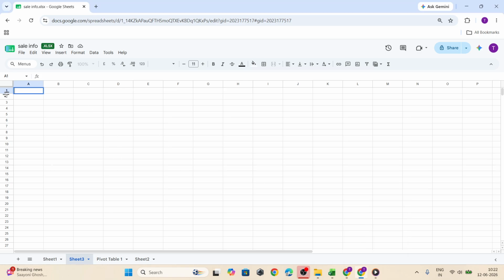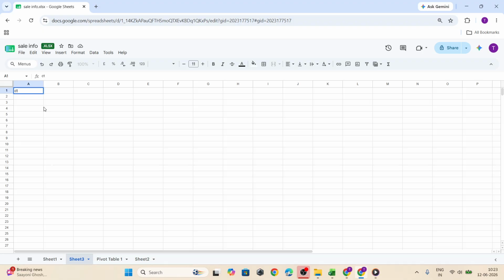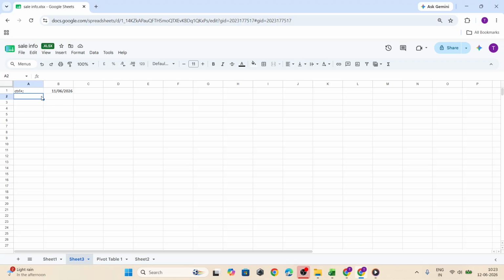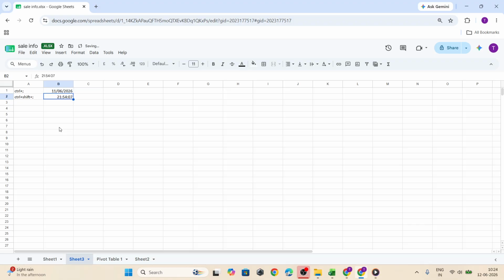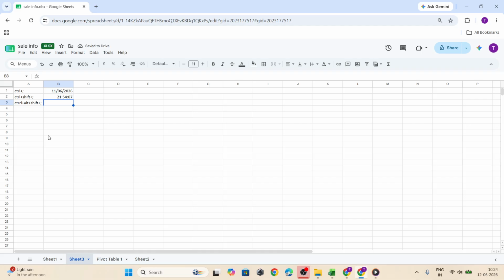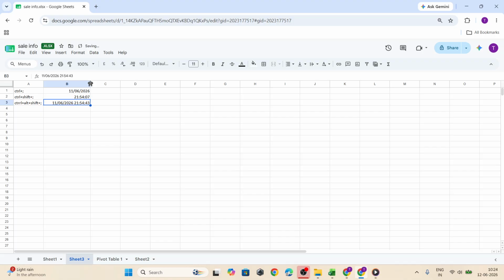How To Add Date & Time In Google Sheets Using Shortcut Keys (Step By Step)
Learn How to Add Date & Time In Google Sheets Using Shortcut Keys to speed up your workflow. This Google Sheets tutorial covers the essential keyboard shortcuts for date and time insertion to save you time and effort.